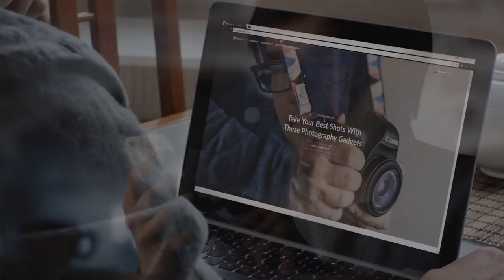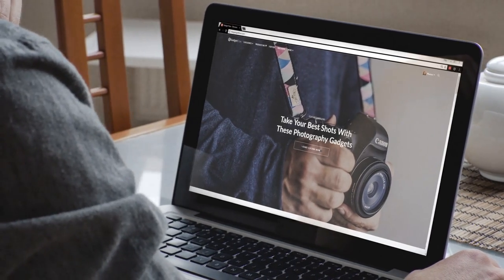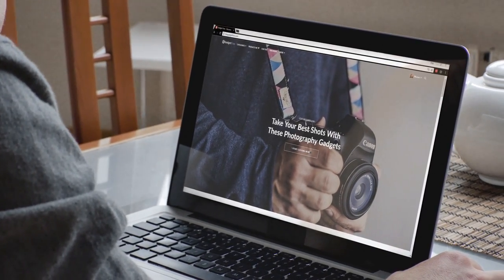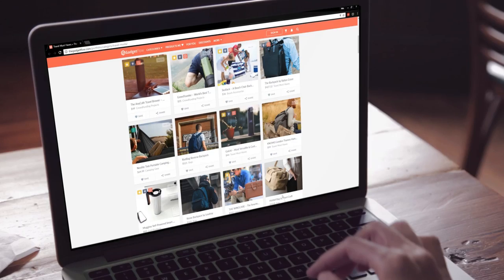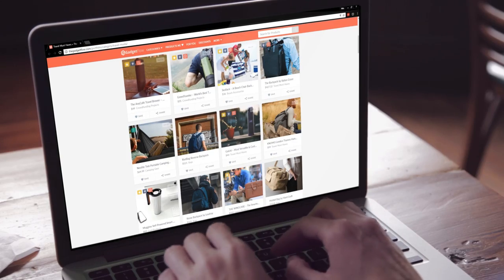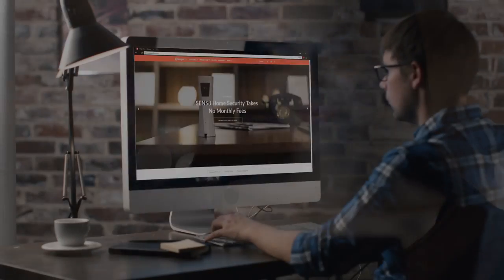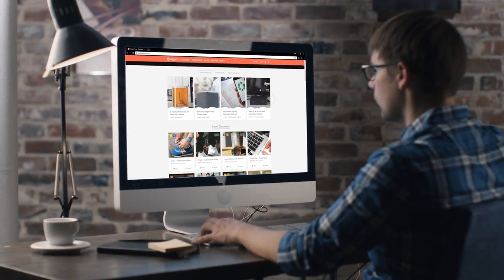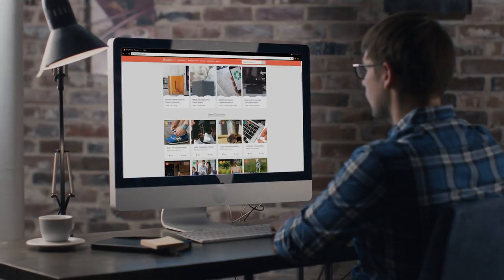Introducing The Gadget Flow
The Gadget Flow is a curated marketplace that helps you discover, save and buy awesome products. It reaches 22,000,000 people per month and has featured more than 10,000 products within 140 categories.